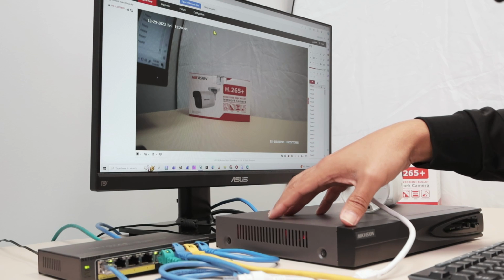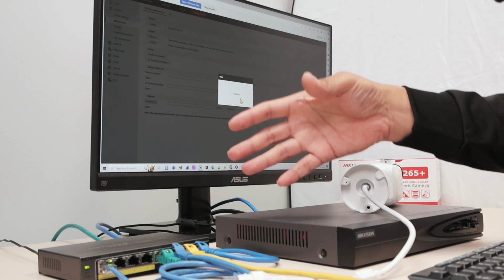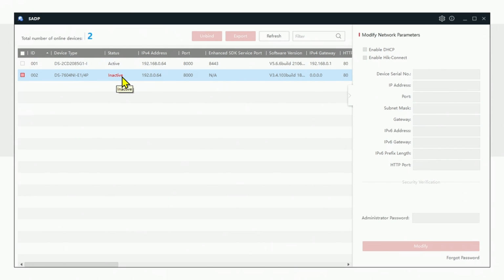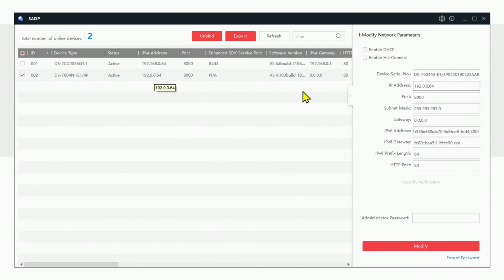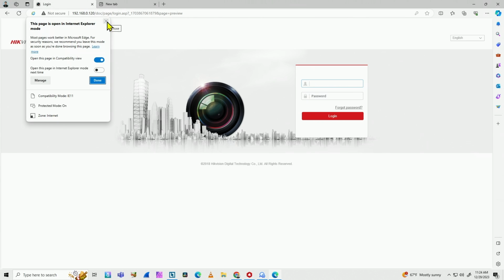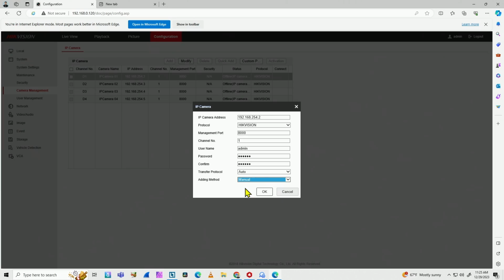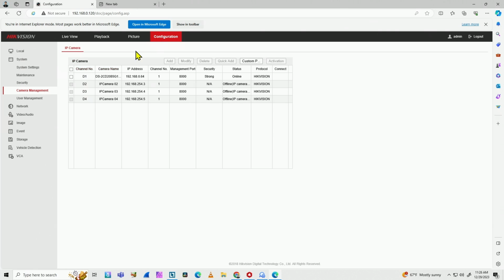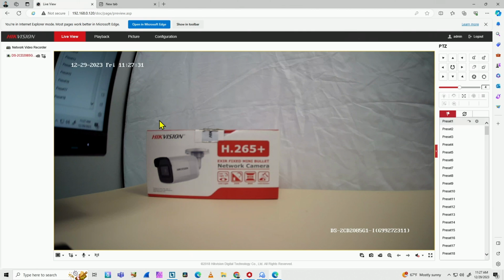How to activate Hikvision NVR [ EASY WAY ]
Learn how to activate a Hikvision NVR, DVR or camera using SADP tool.